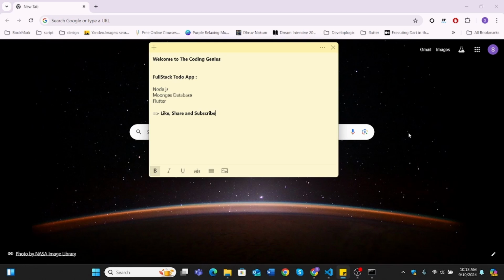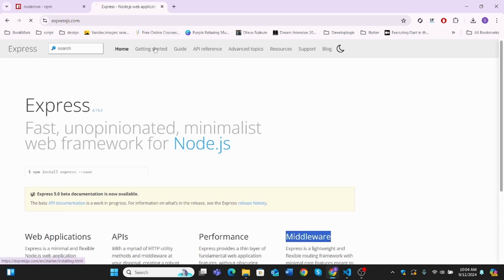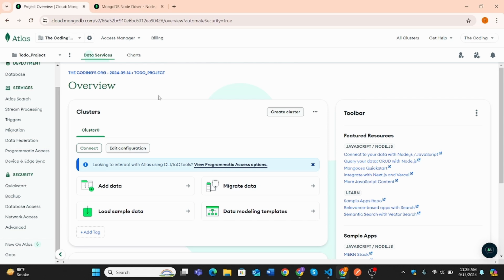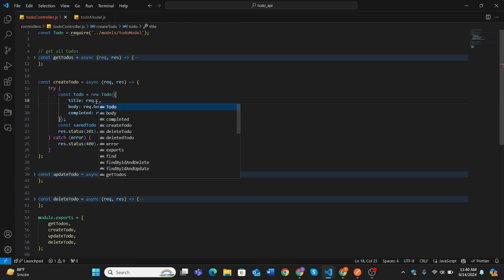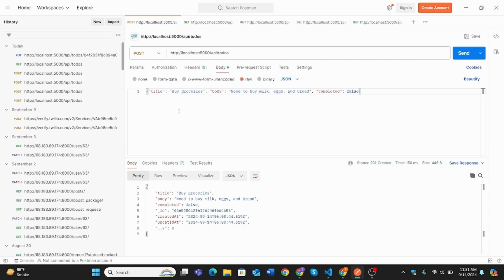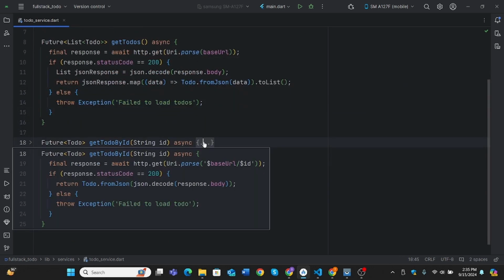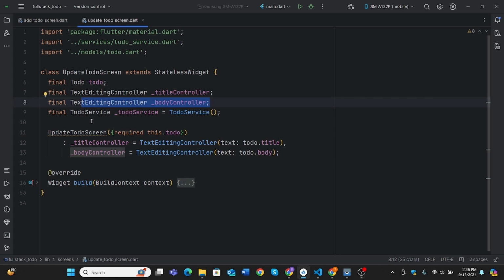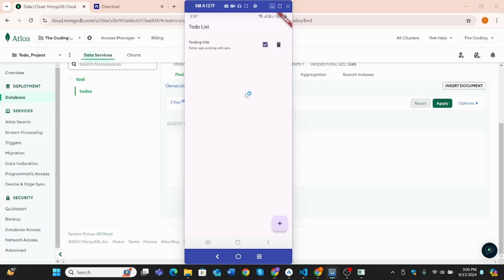Flutter Fullstack Todo App | Flutter 2024 | Node js | Mongodb | Postman | ngrok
About This Course:
🔧 Backend Setup
🗄️ Database Setup
✔️ CRUD Api
🌐 Frontend Setup
✅ Fortend Implementation
🚀 Super Detailed Testing